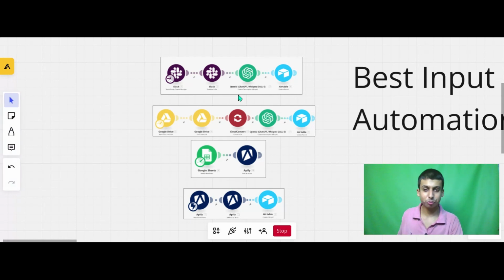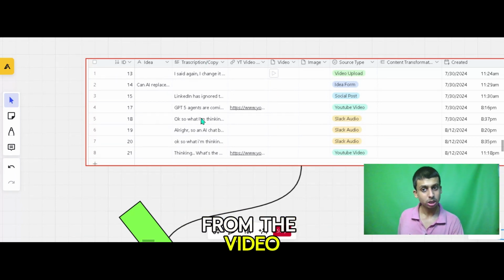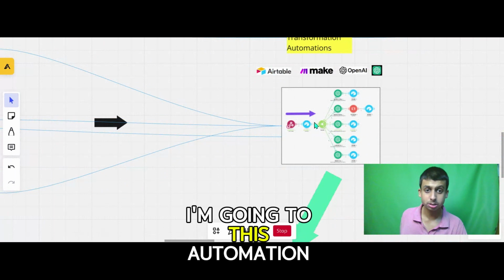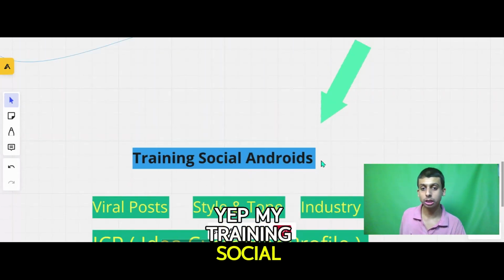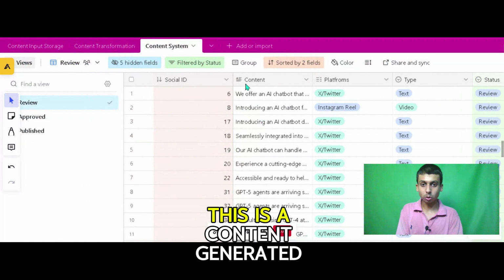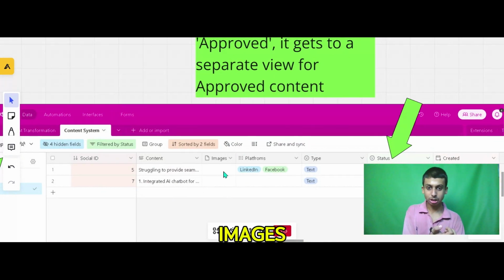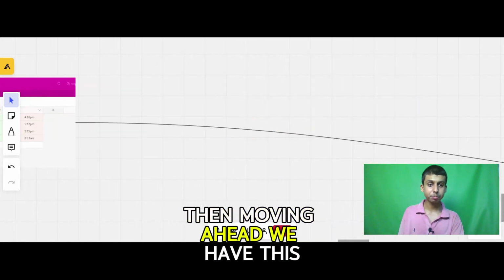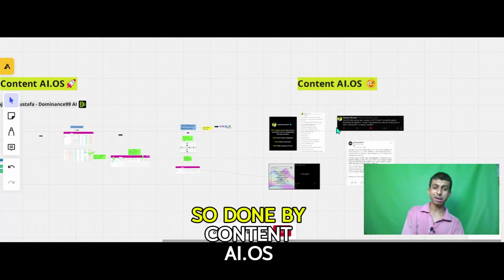Save 32 Hours/week with ULTIMATE AI Content Automation System 🚀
@I've spent 2 weeks trying to build this 𝐔𝐥𝐭𝐢𝐦𝐚𝐭𝐞 𝐂𝐨𝐧𝐭𝐞𝐧𝐭 𝐒𝐲𝐬𝐭𝐞𝐦!

This saves 32+ hours, by automating almost everything!!

From LinkedIn Post, Instagram Carousels, Instagram Reels, Facebook Posts to countless tweets!

Here is the 5-step framework of Content AI.OS:

𝟏. 𝐈𝐧𝐩𝐮𝐭, your raw inputs like:

→ Idea
→ Any Social Post
→ YouTube Video URL
→ Slack Audio Message

When the input is not directly text, the video/audio gets transcribed and then goes to...

𝟐. 𝐑𝐚𝐰 𝐂𝐨𝐧𝐭𝐞𝐧𝐭 𝐃𝐁, the Airtable database, where all the raw input goes

Changing the dropdown field "Content Transformation" to suppose "Text to LinkedIn Post", triggers the webhook for the next automation that is...

𝟑. 𝐂𝐨𝐧𝐭𝐞𝐧𝐭 𝐓𝐫𝐚𝐧𝐬𝐟𝐨𝐫𝐦𝐚𝐭𝐢𝐨𝐧, here all the main work is done.

The selected raw value is converted into a full-fledged post here.

→ When the webhook triggers the Scenario
→ Goes to the LinkedIn route in this case
→ Then my 'LinkedIn Android' generates a post based on:

 - ICP
 - Style & Tone
 - Industry

 And other metrics & information specific to the person using it.

That post goes to...

𝟒. 𝐀𝐈.𝐎𝐒 𝐃𝐚𝐭𝐚𝐛𝐚𝐬𝐞, this is also an Airtable database, here all the content is generated by my "Social Androids".

It has 3 views:
→ Review ( All the posts that you need to review and approve are here )
→ Approved ( All the posts that you have approved to be published are here)
→ Published ( All the posts that have been published on social media )

- In the review view, you just need to confirm the post to be published on social media.

- Then it goes to Approved, where an Airtable automation triggers according to the condition ( for example, every day at 8 am ) and sends that approved post to...

 𝟓. 𝐀𝐈.𝐎𝐒 𝐏𝐥𝐚𝐭𝐟𝐫𝐨𝐦 𝐃𝐢𝐬𝐭𝐫𝐢𝐛𝐮𝐭𝐢𝐨𝐧, this automation uploads the post generated by "Social Android" to the platform,

- When the content is published online, that content is removed from the "Approved" to the "Published" view.

I have shown some examples of:

- Carousels
- Tweets
- LinkedIn Posts
 - & more at the end of the video,

Watch the video completely to understand the power of Automation & AI.

If you wanna see a 𝗖𝗢𝗠𝗣𝗟𝗘𝗧𝗘 𝗧𝘂𝘁𝗼𝗿𝗶𝗮𝗹 𝗼𝗻 𝘁𝗵𝗶𝘀 𝗔𝘂𝘁𝗼𝗺𝗮𝘁𝗶𝗼𝗻, & 𝗔𝗶𝗿𝘁𝗮𝗯𝗹𝗲 𝗯𝗮𝘀𝗲.

𝐋𝐢𝐤𝐞 𝐭𝐡𝐢𝐬 Video & 𝐂𝐨𝐦𝐦𝐞𝐧𝐭 "𝐀𝐈𝐎𝐒" 𝐨𝐫 "🚀"

Until then keep going & get things done :)

Byee!